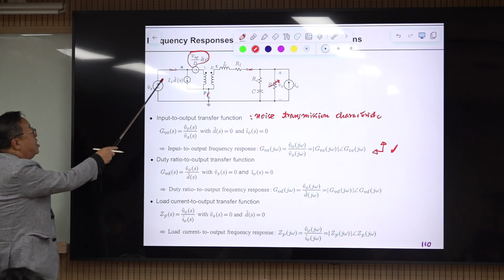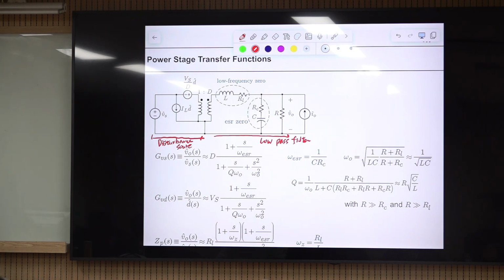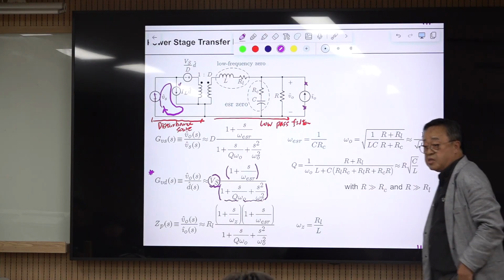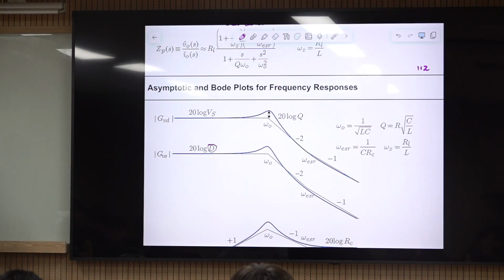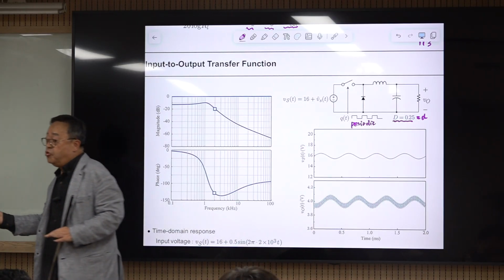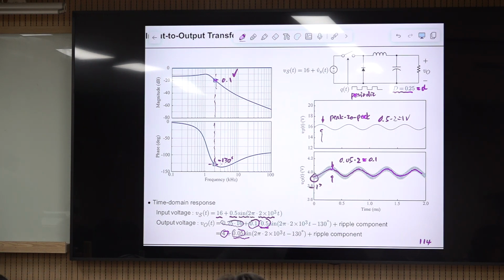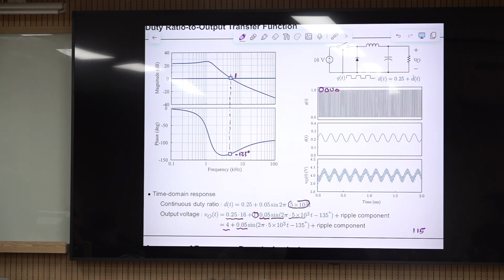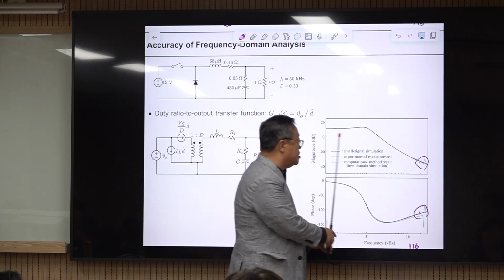Lecture 10: Small-signal model, Transfer function, Bode plot, Buck converter, Frequency domain